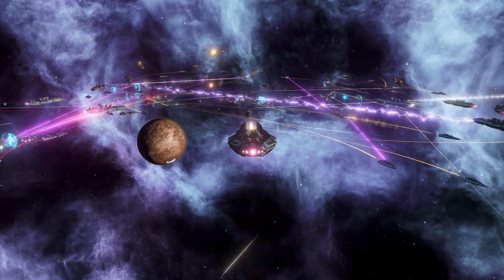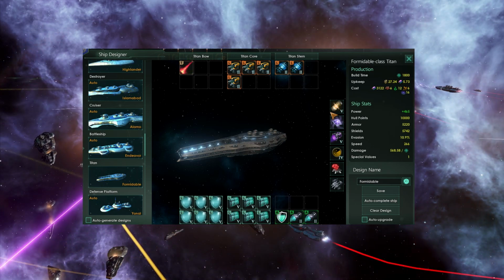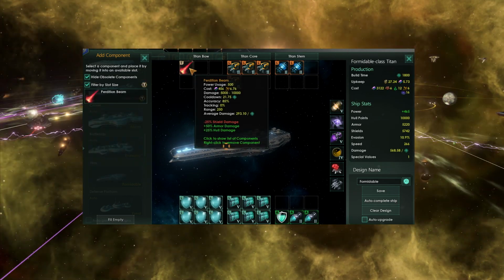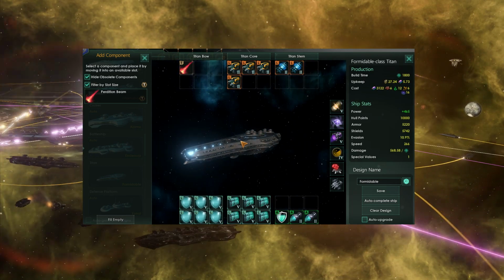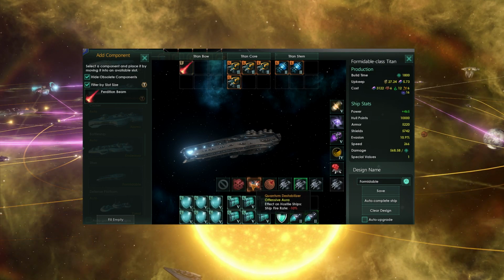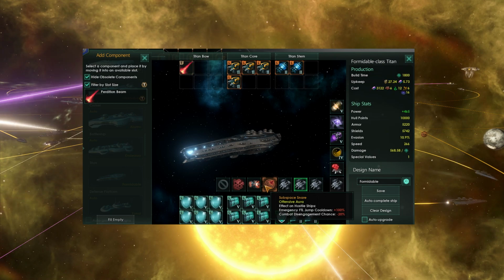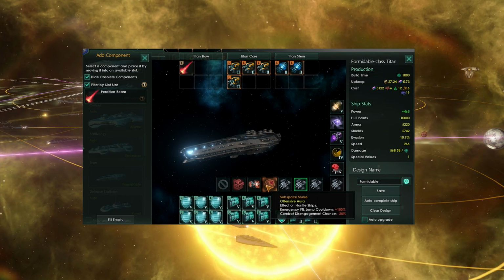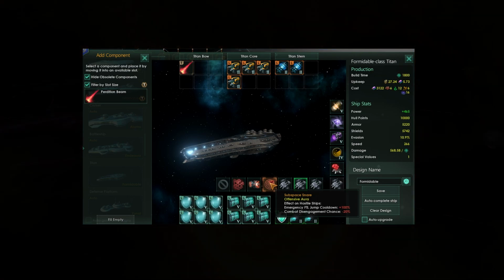Stellaris Ship Design Guide 2.2 |Titans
In this video, I'm going provide you with a guide for Titan ship designs for Stellaris 2.2. I'll walk you through titan designs. We'll talk weapons loadouts as well as defense configurations.